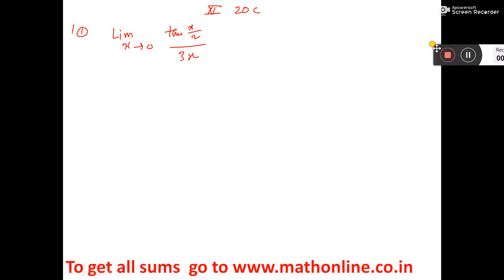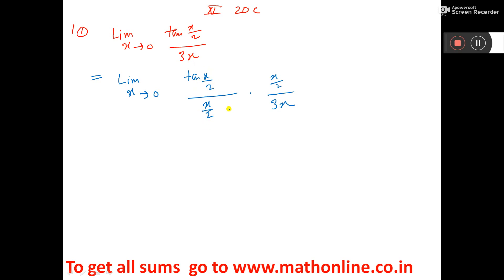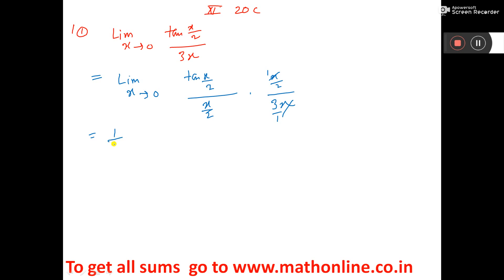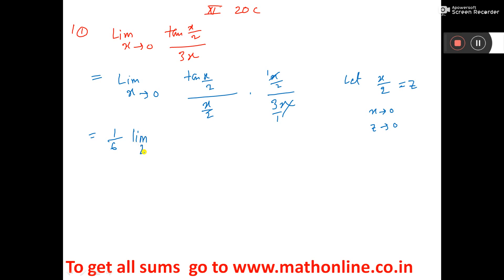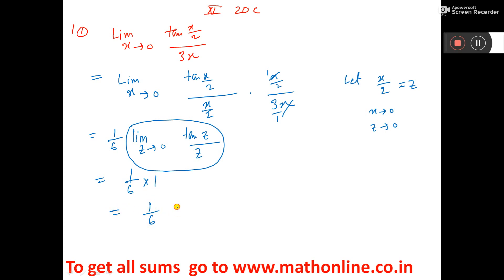xi 20C 1i limit